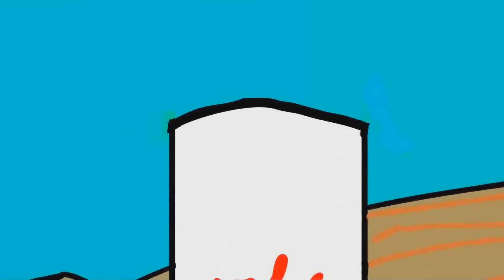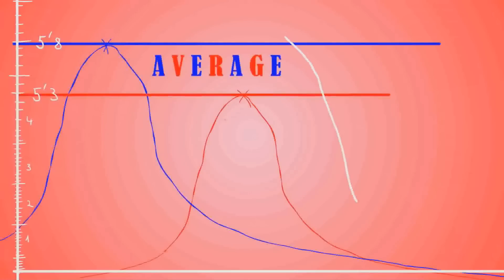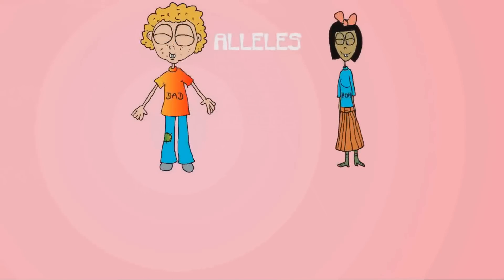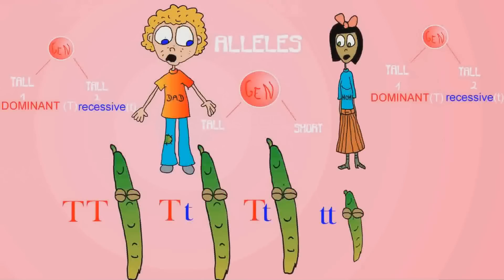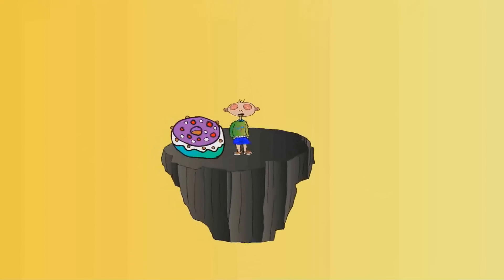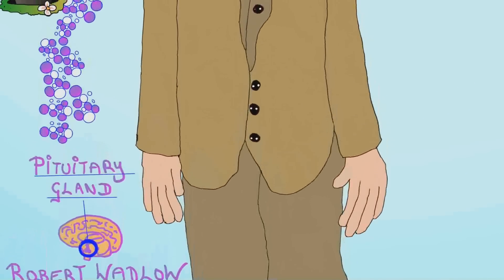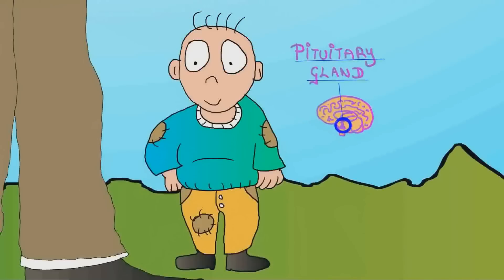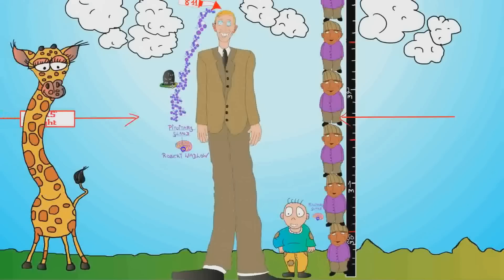How is Height Determined?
Learn how our genes and environments work together to influence our height. This video explores the basics of Mendelian genetics as well as height-based genetic conditions such as gigantism and dwarfism.